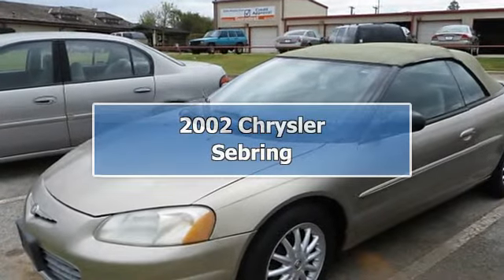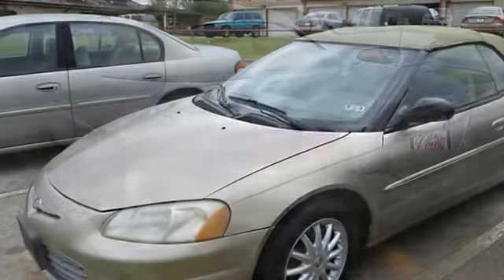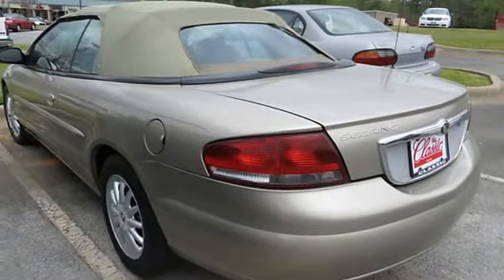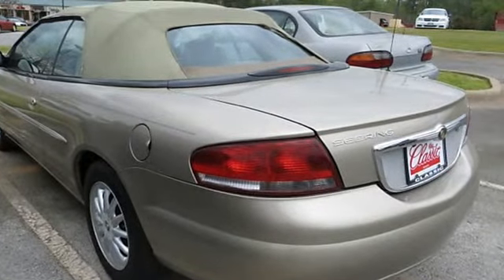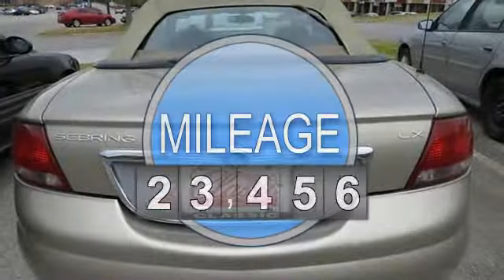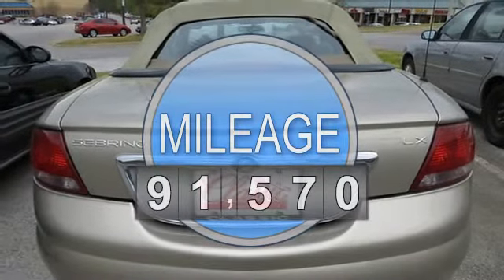2002 Chrysler Sebring - GCA of Tyler - Tyler, TX 75703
GCA of Tyler
6721 S Broadway Avenue

For Sale: 2002 Chrysler Sebring
VIN: 1C3EL45R62N295921
Engine: V6 Cylinder Engine 2.7L/164
Drivetrain: Front Wheel Drive
Transmission: Automatic
Mileage: 91,570
Color: TAN (exterior) Taupe (interior)

Features:
Two Thousand Two Chrysler Sebring 2dr Car. This vehicle features the following equipment: Automatic, V6 Cylinder Engine 2.7L/164, Front Wheel Drive